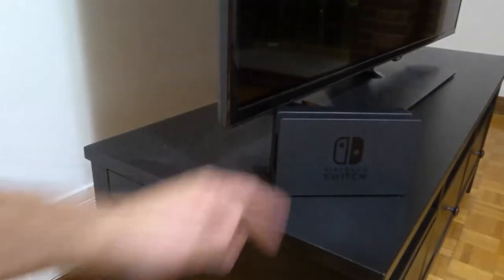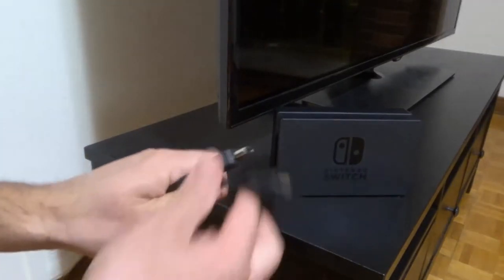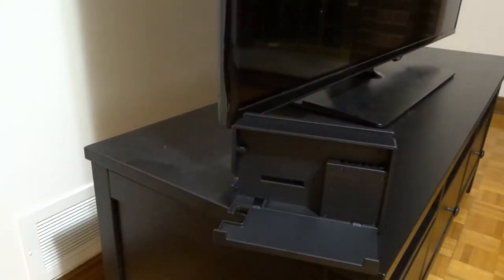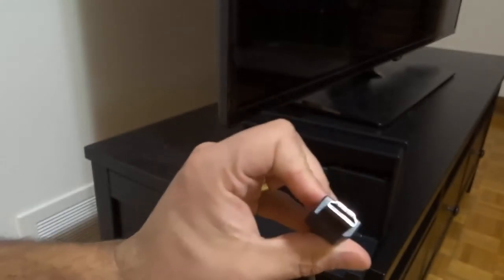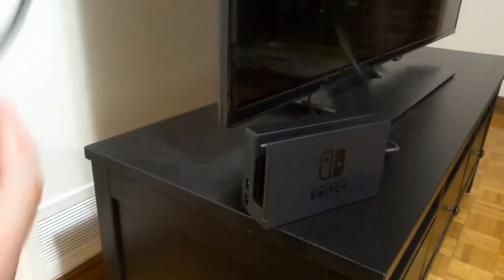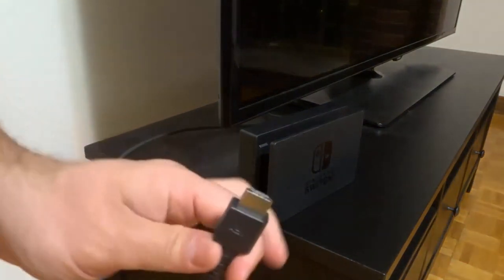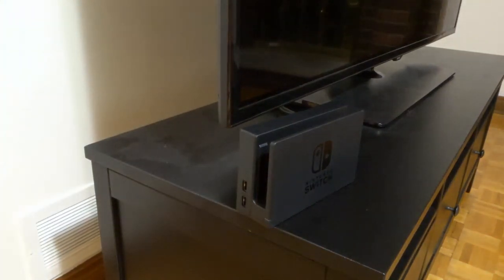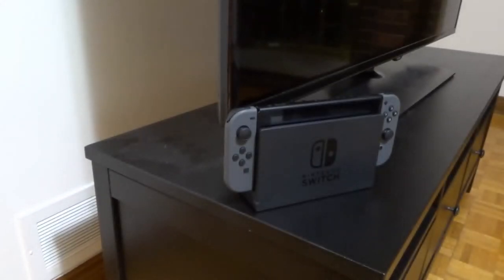How To Connect Nintendo Switch To A TV-Easy Tutorial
In this video, I show you how to connect a Nintendo Switch to a TV. The process is really simple, and it only involves connecting a few cords. All of the inputs are going to be labelled on the Nintendo Switch, so they make the process really straightforward. It is absolutely important for you to know which HDMI port you plugged it into on your TV so that you can select the right one on your television's settings.